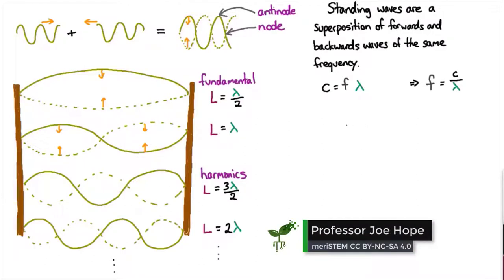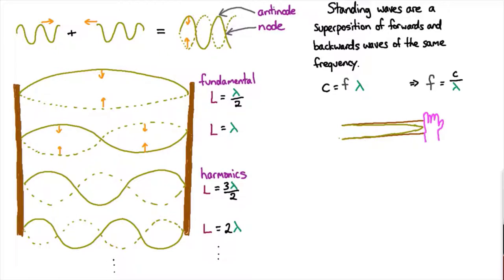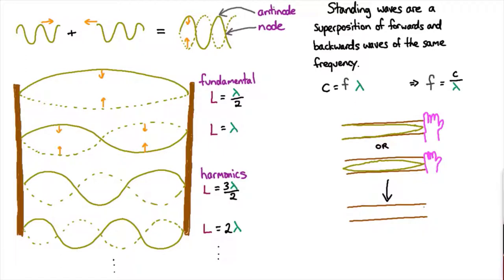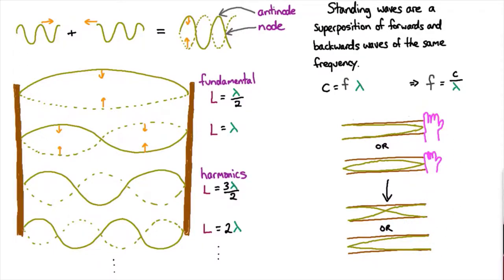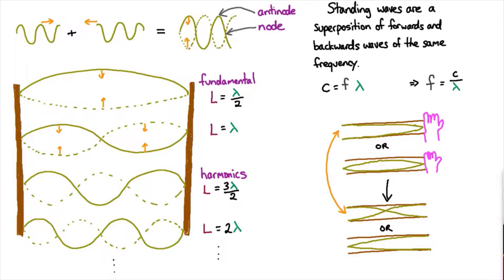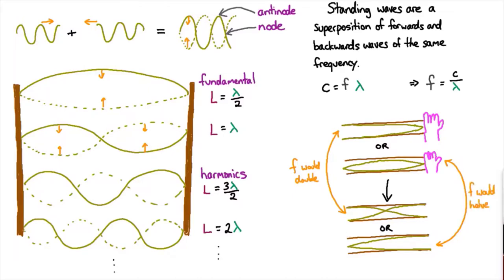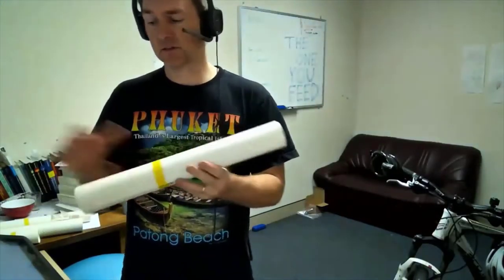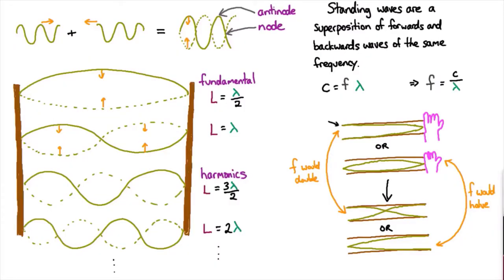The mystery of the nodes | Waves and Optics | meriSTEM